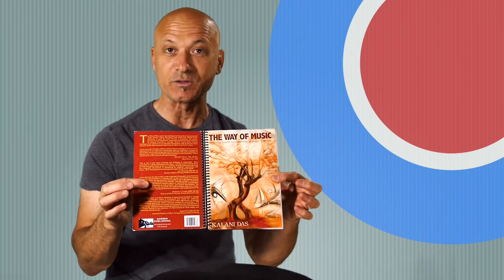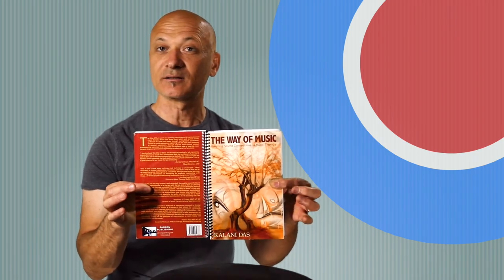Do You Hear What I Hear? - Facilitation Fridays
Do you hear what I hear? The art of Facilitation involves multiple layers of understanding, deep listening, and thoughtfulness.

Recommended Hand Percussion:
8” Triangle
10” Triangle